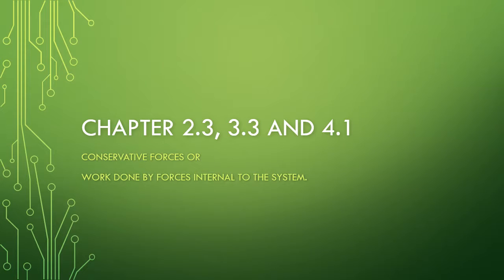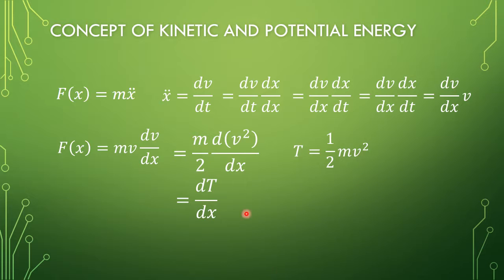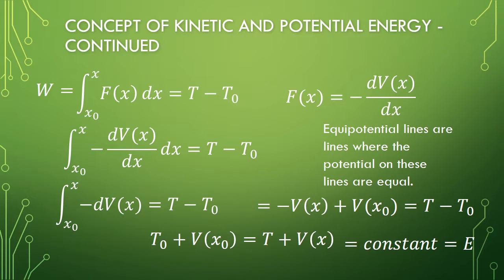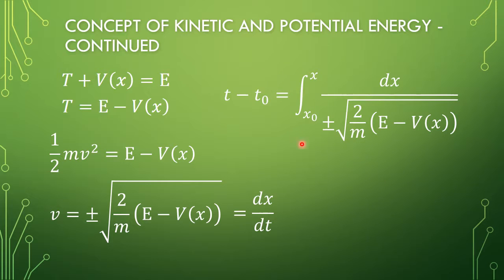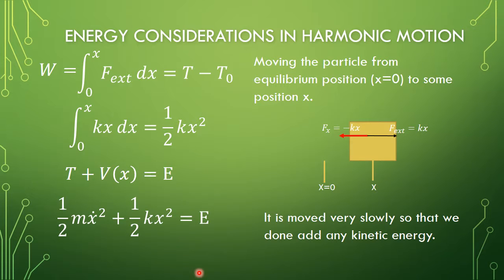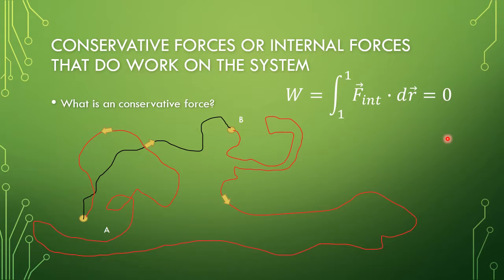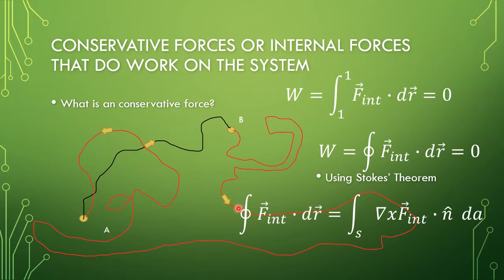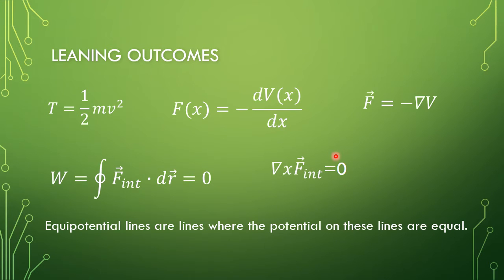Chapter 2 3, 3 3 and 4 1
Phys 360 - Dynamics Conservative forces and energy